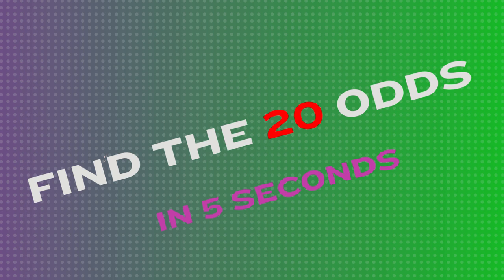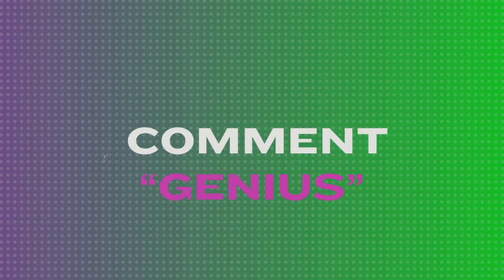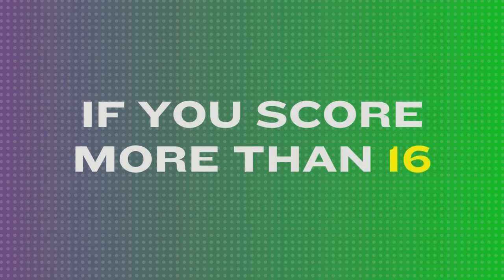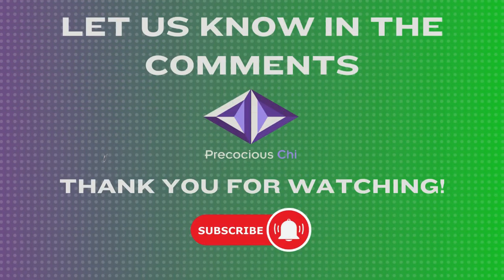How Good Are Your Eyes? 👀 Spot the Odd Out 🧩 | Easy, Medium, and Hard Levels - #4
Test your visual and observation skills!  You'll face a challenge of spotting the odd one out among a series of icons, letters, numbers, pictures, words, and more.

You will receive Easy, Medium, and Hard level questions in this quiz gradually increasing the level of difficulty. Each level presents a fresh set of visual puzzles that demand attention to detail and sharp cognitive skills. You will have 5 seconds to spot the difference.

It's crucial to stay focused and alert to score high on this test. Can you successfully identify all the odd ones out in this puzzle game and conquer the challenge? Tune in to this brain teaser and find out!